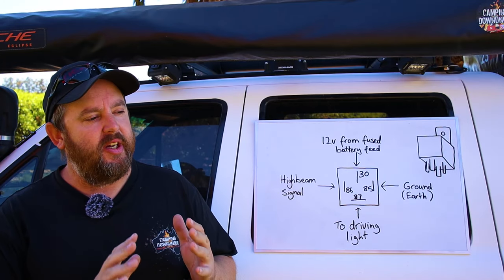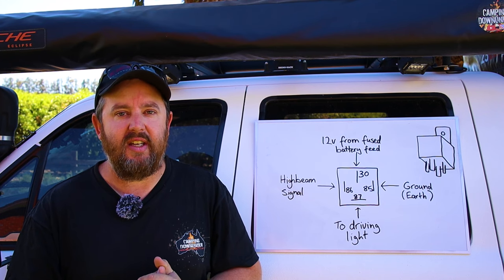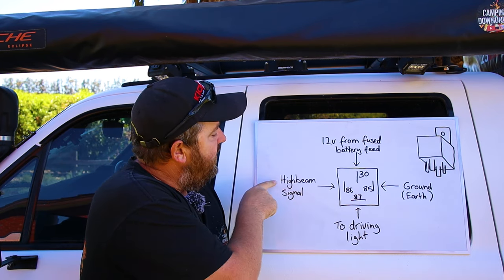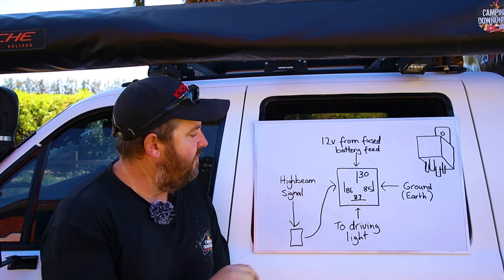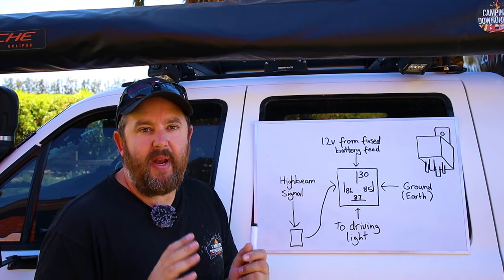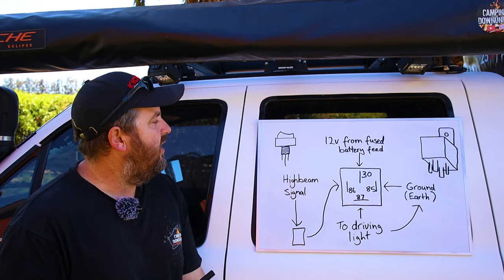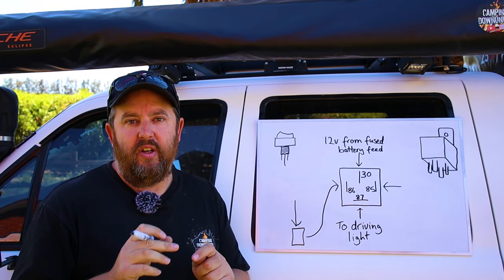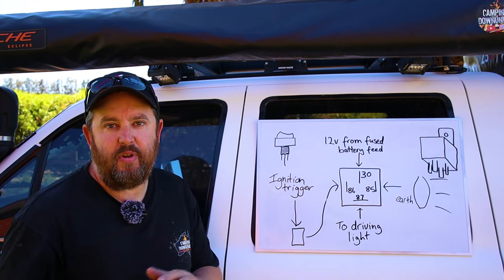How a spotlight/lightbar relay works (Beginner's Guide)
I explain how a relay works & why they are important when installing a lightbar or spotlights.